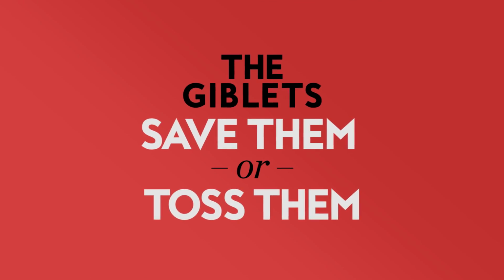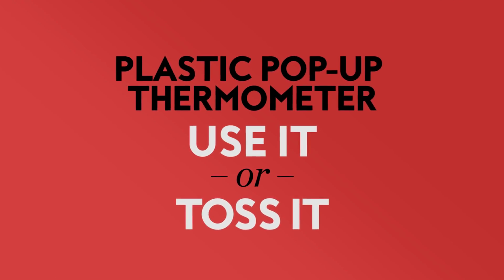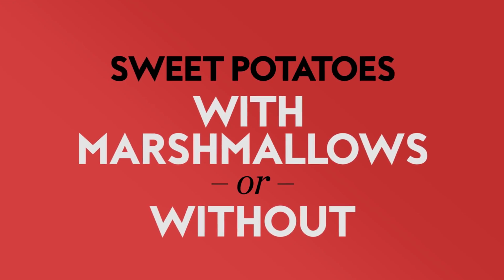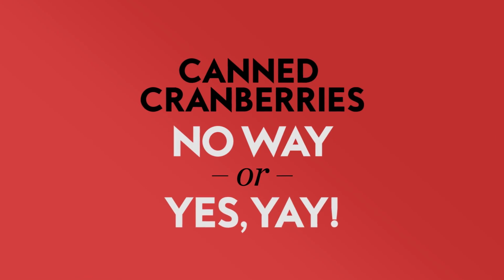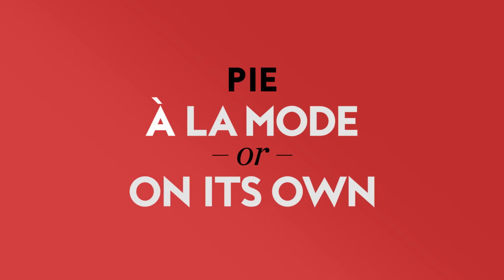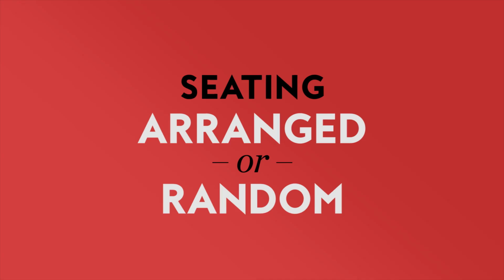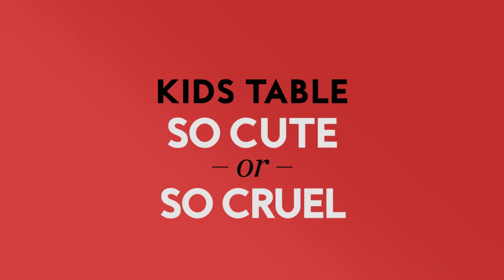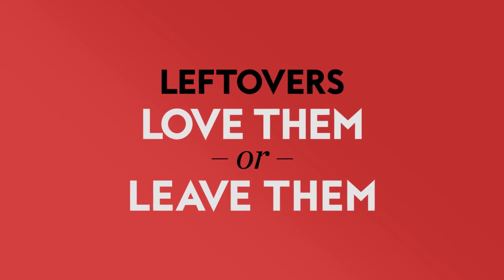Ina Garten Answers ALL Your Thanksgiving Questions | InStyle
Want to know how to set your table or whether to serve canned cranberries or why you should never stuff your turkey? Just WATCH--Ina reveals every detail to your best Thanksgiving yet!

InStyle is the leading fashion, hair, makeup, and celebrity news site. See celebrity and runway photos, how-tos, and learn about the latest trends.

InStyle Magazine is published by Time Inc.